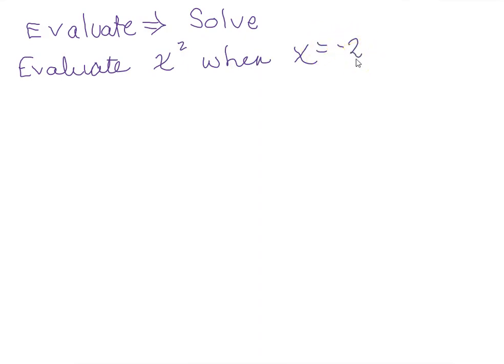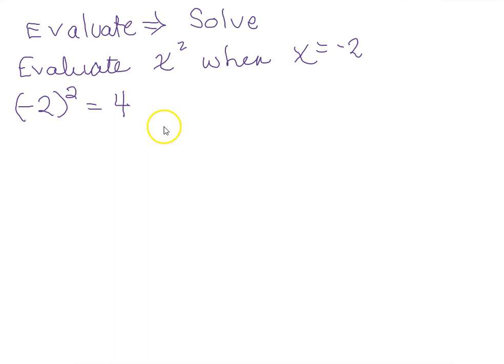What does Evaluate mean (Rough Cut)